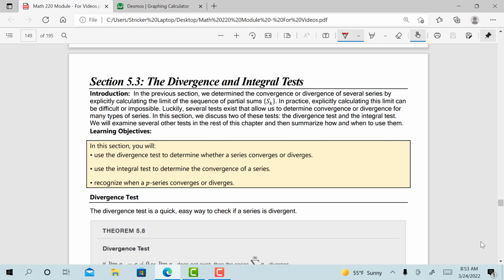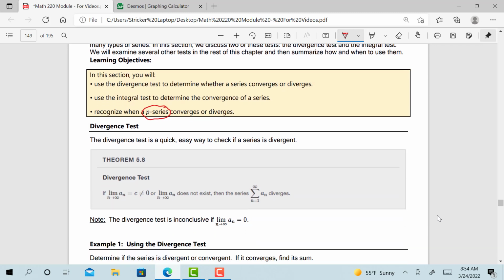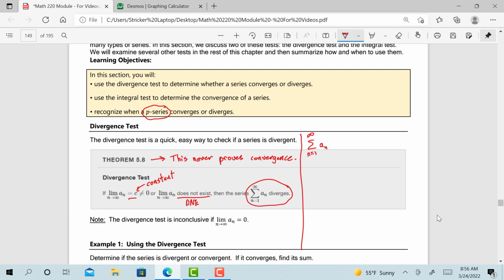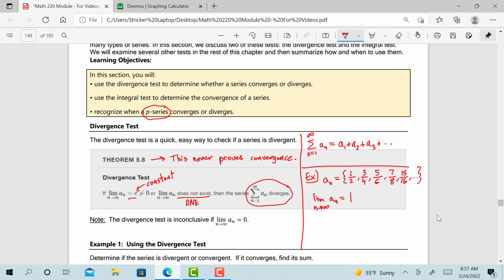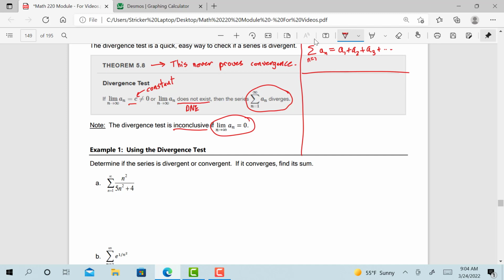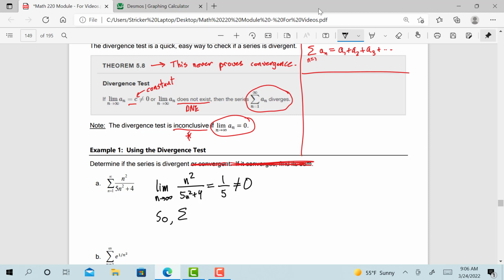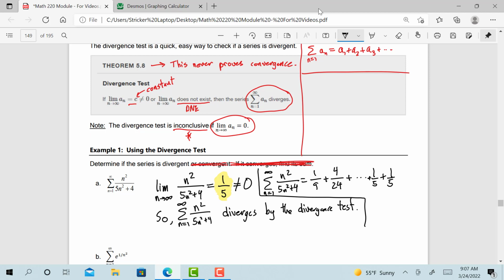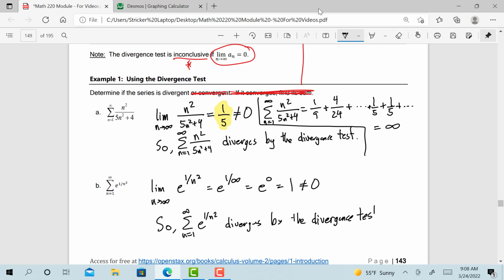Section 5.3 (The Divergence Test)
In this video students will learn how to use the Divergence Test to determine if a series diverges.